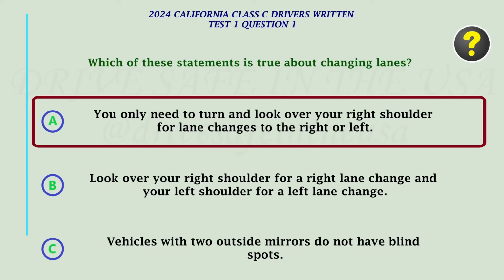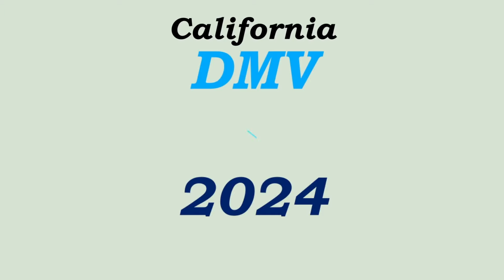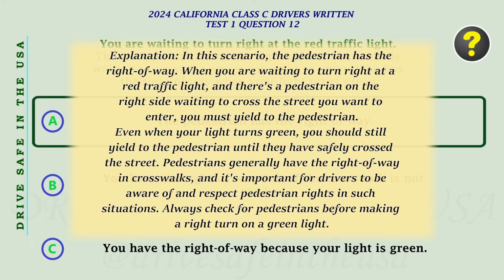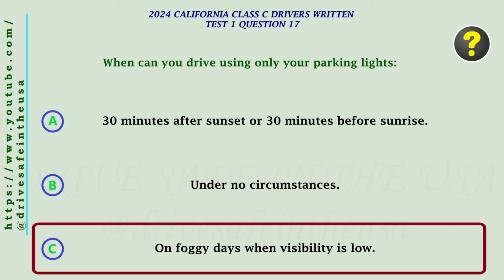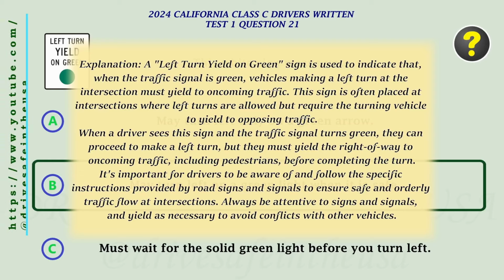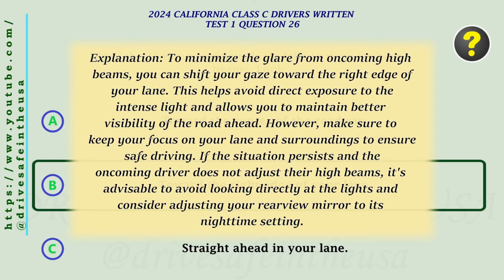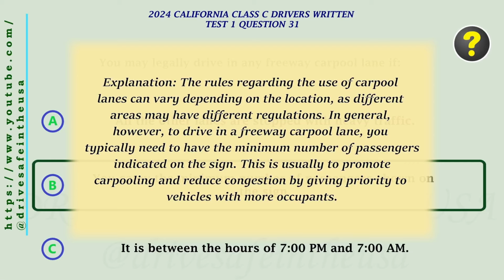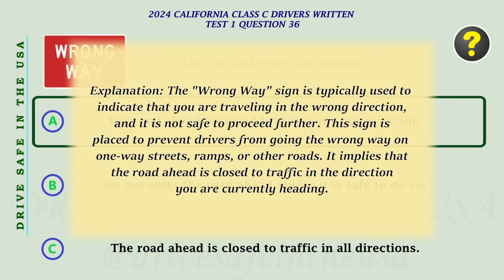DMV written test 2024 ( ACTUAL TEST 1 )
| REAL TEST Questions and Answers 2024 | Test 1

🚗 DMV Practice Test - California Driver's License Exam
Welcome to Drive safe in the USA! In this video, we're here to help you prepare for your California driver's license exam. Whether you're a first-time driver or just brushing up on your road knowledge, we've got you covered.